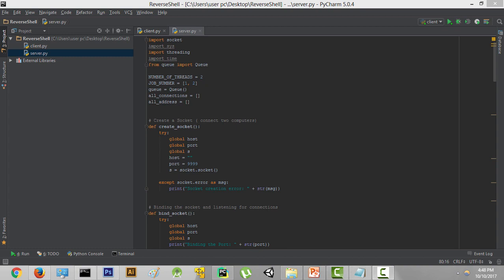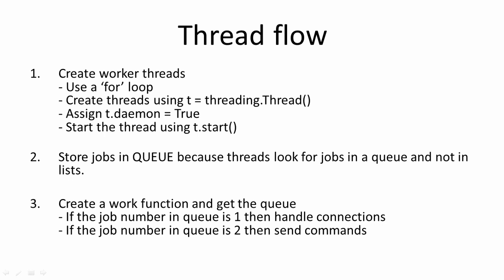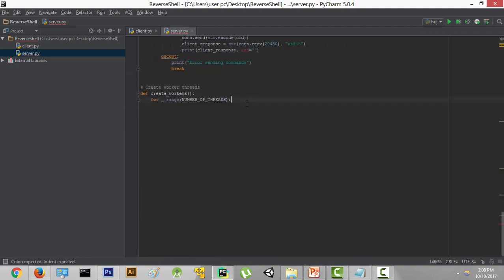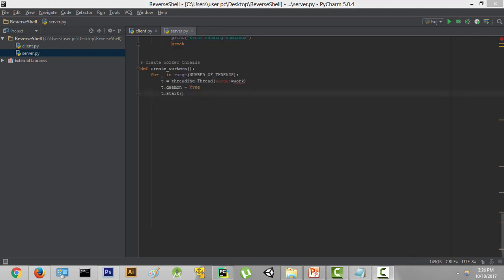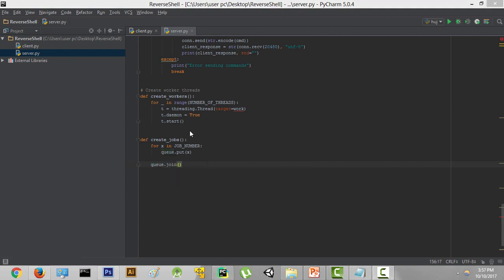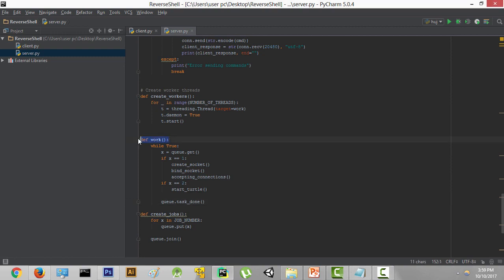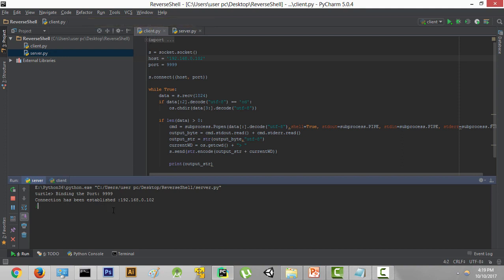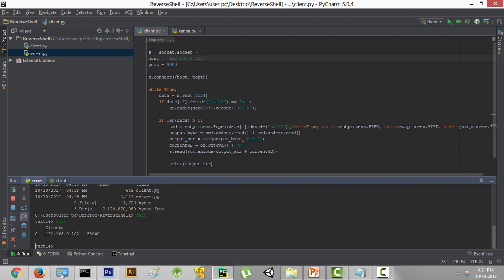Python Network Programming 16 Multithreading Socket Programming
Title: "Python Network Maestros: Multithreading Mastery - Part 16 🚀🌐"

Description:

🚀 Welcome back to PyNetMaestros Series! 🚀

In Part 16 of our Python Network Programming series, we dive into the world of multithreading, unlocking the power of concurrent connections using Socket Programming! 🐍💻 Whether you're a network maestro or a Python enthusiast, this video is your guide to mastering the art of handling multiple connections simultaneously for enhanced network performance.

🌟 Key Points:
- 🤩 Multithreading Wizardry: Explore advanced techniques for implementing multithreading in Python socket programming to handle concurrent connections.
- 🚀 Intermediate to Advanced: Tailored for learners who have followed our series, we elevate our exploration to encompass the nuances of multithreading.
- 💻 Live Threading Showcase: Witness a live coding session as we implement multithreading to manage multiple connections concurrently.

🔔 Don't forget to hit the maestro bell icon to stay updated on our upcoming Python network programming tutorials and coding insights!

👍 If you find value in this video, give it a thumbs up, share your Python networking thoughts in the comments, and join the journey of mastering multithreading with your fellow PyNetMaestros. Let's build a community of skilled network maestros!

📚 Explore recommended resources and Python socket programming code snippets in the video description to reinforce your understanding of this advanced programming domain.

🔍 Tags: @PythonNetworkProgramming @Multithreading @TechTutorial @PyNetMaestrosSeries @DeveloperCommunity @LikeSubscribeShare @SocketProgramming @ConcurrentConnections @TechEducation @PythonProgramming @TechSkills @WebDevelopment

🙏 Thank you for being part of PyNetMaestros Series. Let's master the art of multithreading for powerful network solutions! 💻🚀🌐